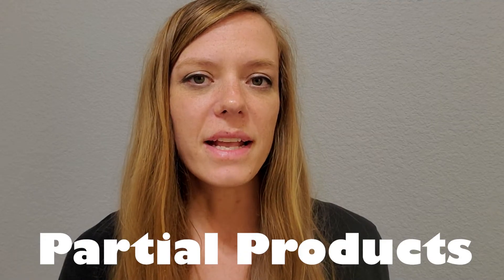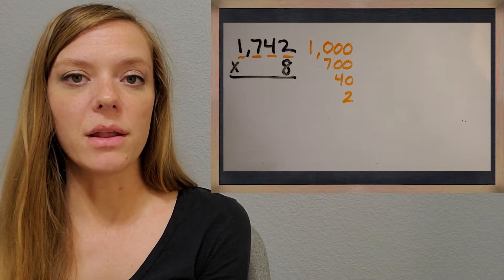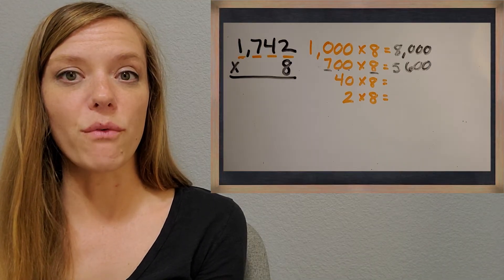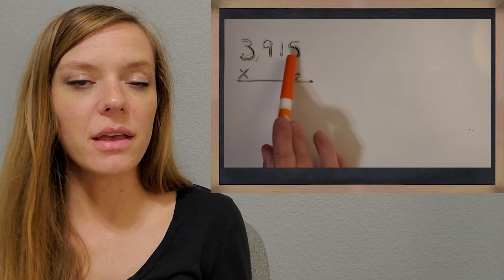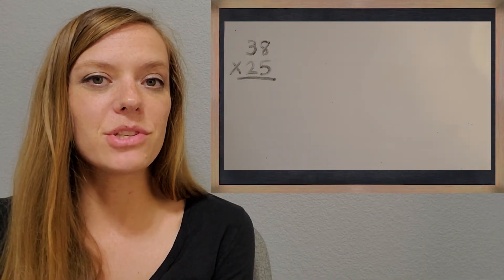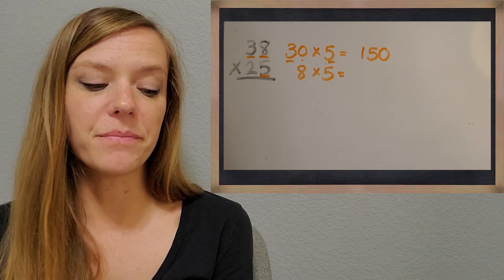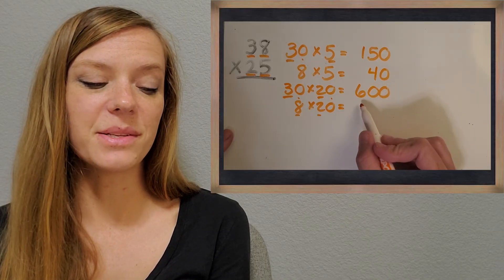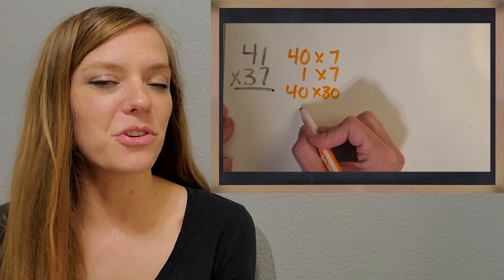4th Grade: PARTIAL PRODUCTS MULTIPLICATION [4 digit by 1 digit and 2 digit by 2 digit]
Learn how to multiply 4 digit by 1 digit and 2 digit by 2 digit problems using this easy strategy.  You will be able to break apart numbers based on their value in order to have easier numbers to multiply!  I'll also share my mental math strategies that will make multiplication a breeze!